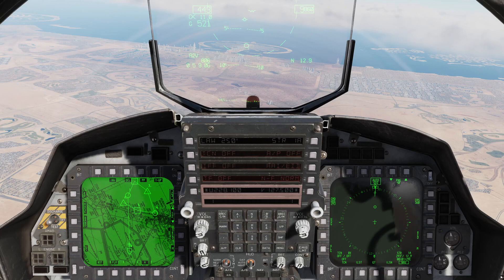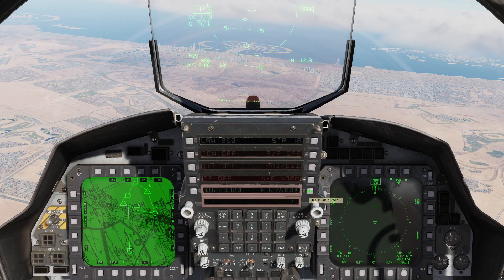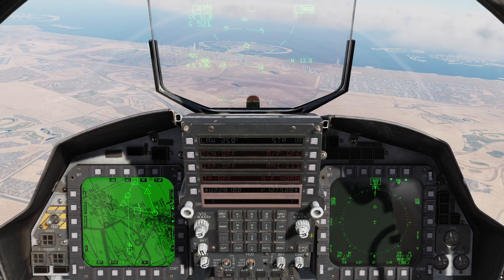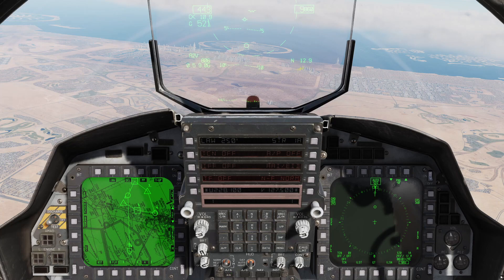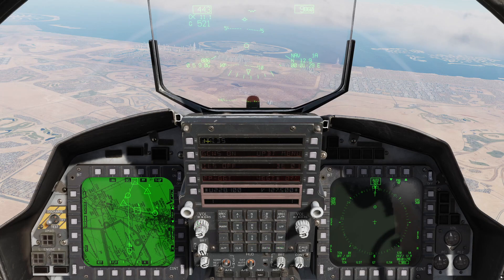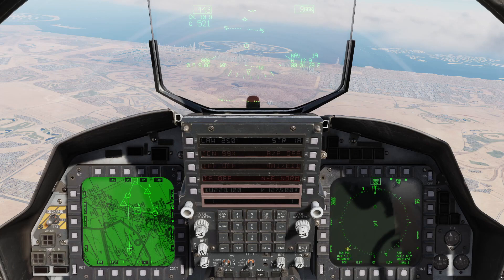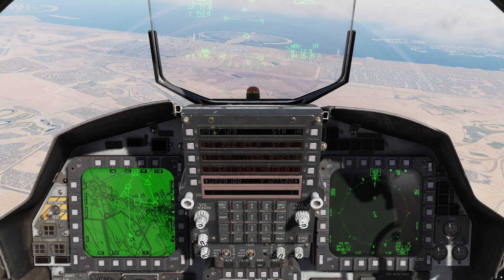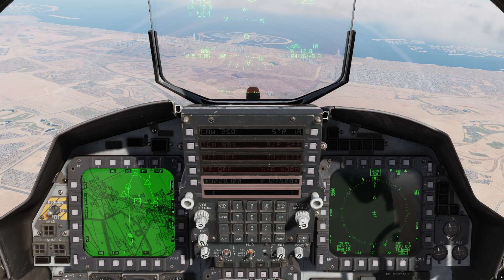DCS: F-15E Strike Eagle | UFC part 1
In this DCS F-15E Strike Eagle video, we will introduce the aircraft up front controller or UFC and present some of its functions.